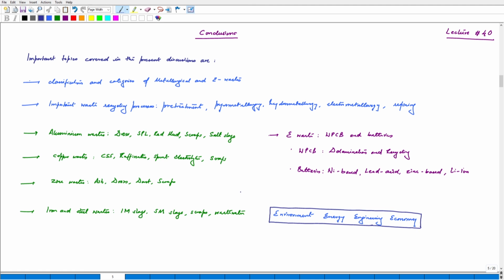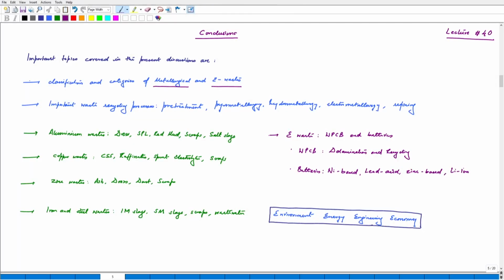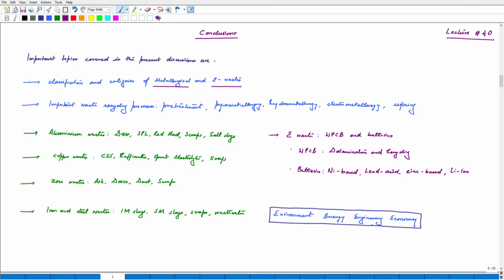Lecture 40 : Conclusion